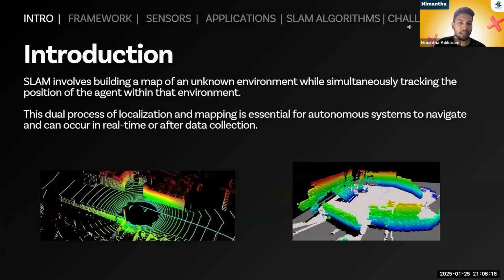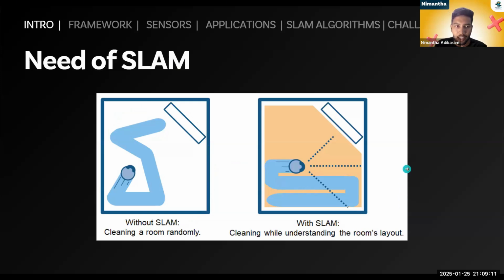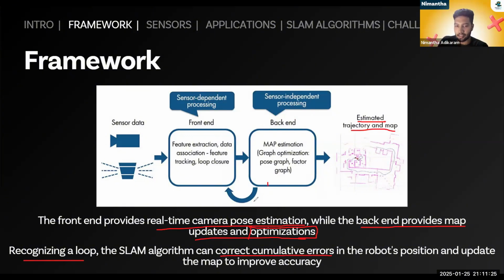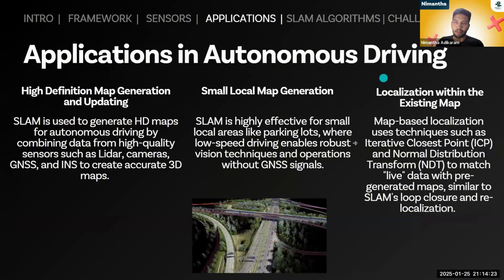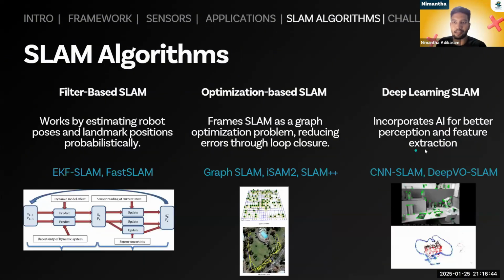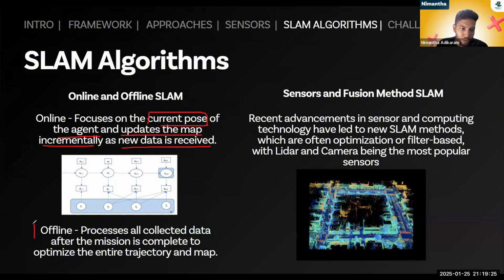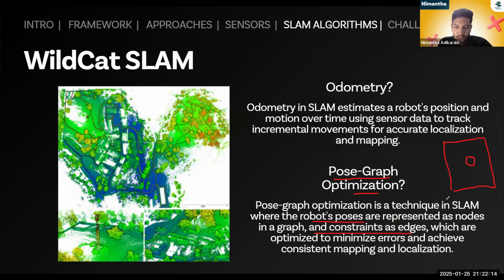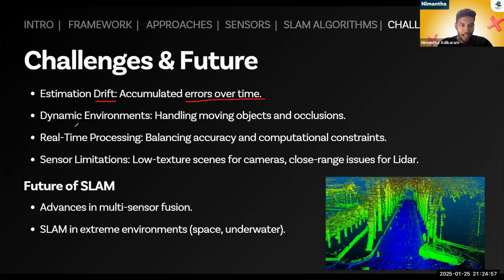SLAM The Backbone of Robotics and Autonomous Vehicle Navigation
We had an insightful session on 𝘚𝘓𝘈𝘔: 𝘛𝘩𝘦 𝘉𝘢𝘤𝘬𝘣𝘰𝘯𝘦 𝘰𝘧 𝘙𝘰𝘣𝘰𝘵𝘪𝘤𝘴 𝘢𝘯𝘥 𝘈𝘶𝘵𝘰𝘯𝘰𝘮𝘰𝘶𝘴 𝘝𝘦𝘩𝘪𝘤𝘭𝘦 𝘕𝘢𝘷𝘪𝘨𝘢𝘵𝘪𝘰𝘯 conducted by Nimantha Adikaram, a Robotics Engineer Intern & Level 3 Mentor at RoboticGen, during our weekly mentors’ meeting.

Nimantha introduced the foundational principles of SLAM—an essential technology that enables robots and autonomous vehicles to build a map of an unknown environment while tracking their own location within it. The session explored key topics such as sensor fusion, pose estimation, real-time mapping, and SLAM algorithms—highlighting how this technology powers robotics, and self-driving cars.